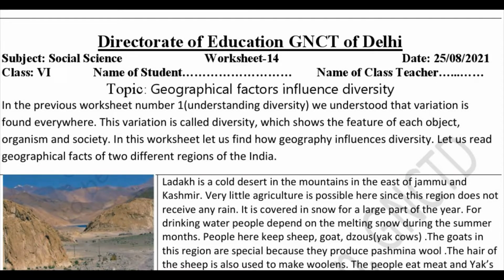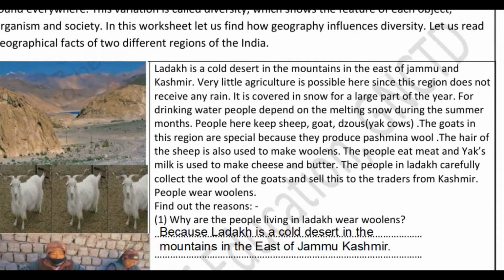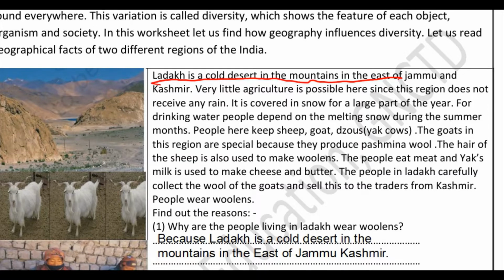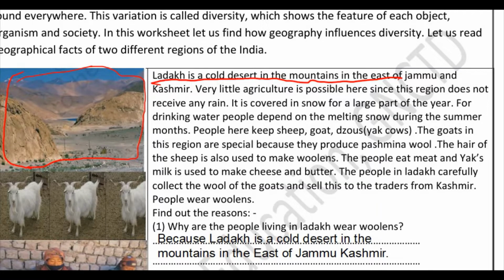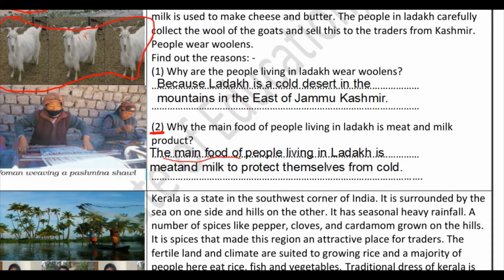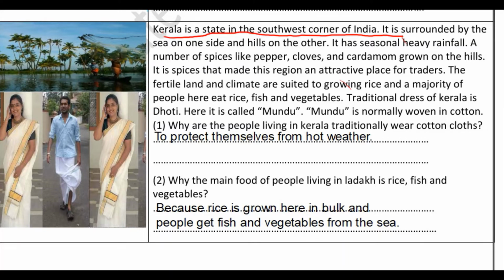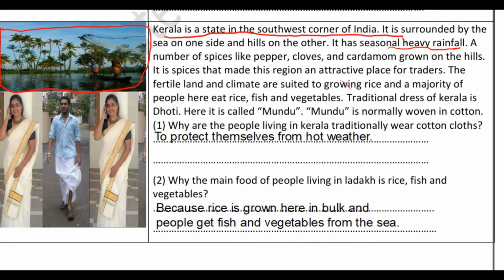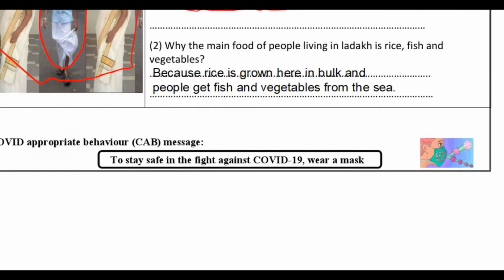DOE Worksheet 14 class 6 Social Science (25/8/21) | Unlock Your Learning